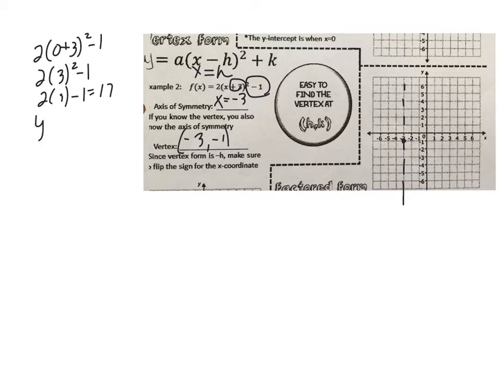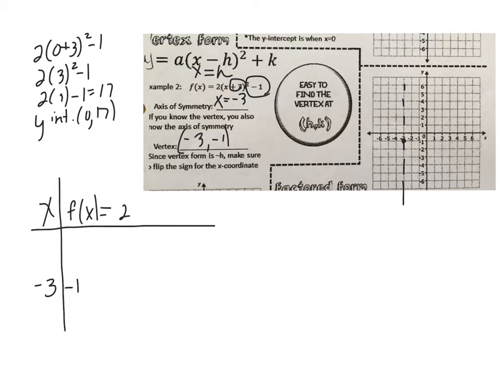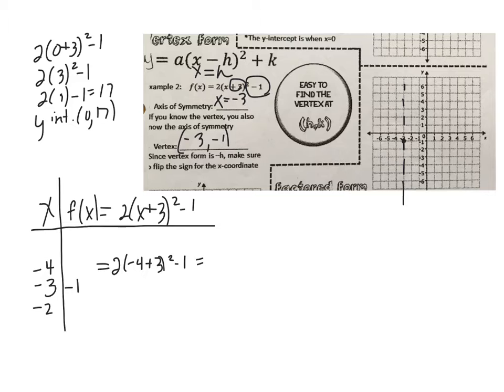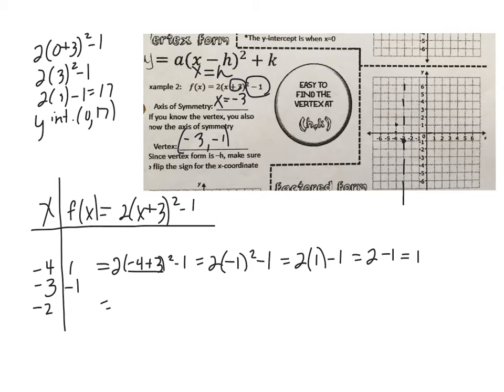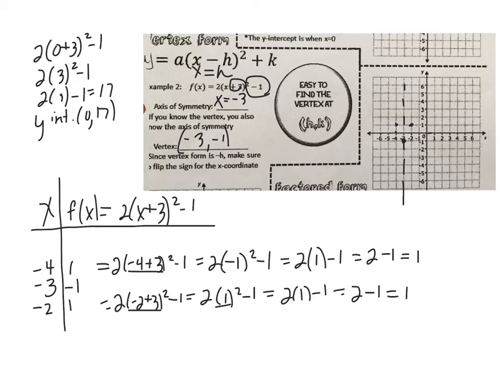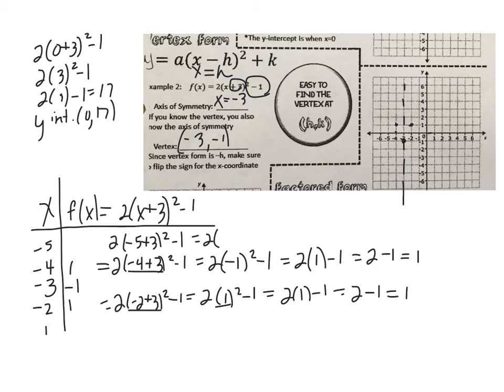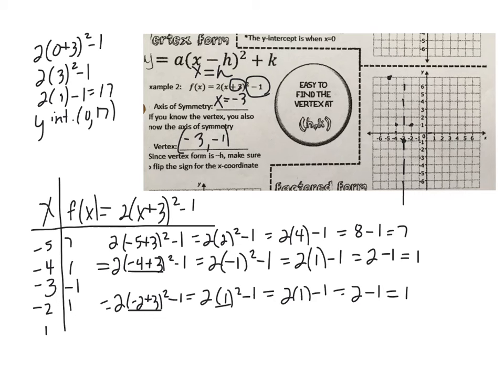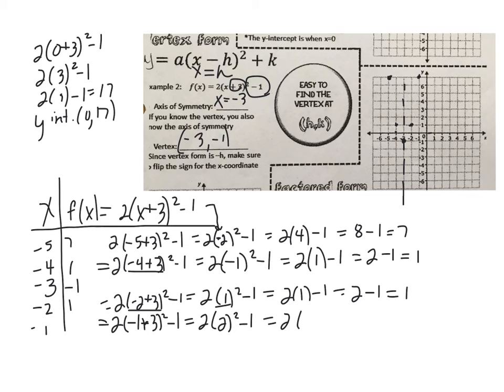Quadratic Functions Homework sheet #2